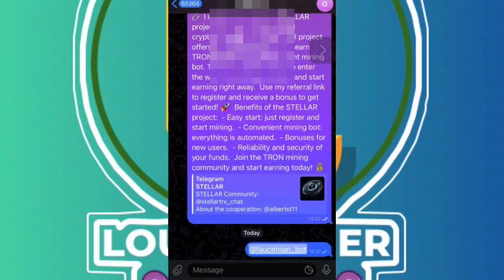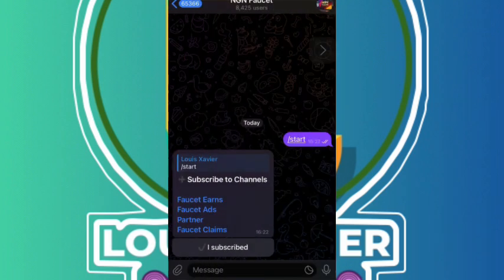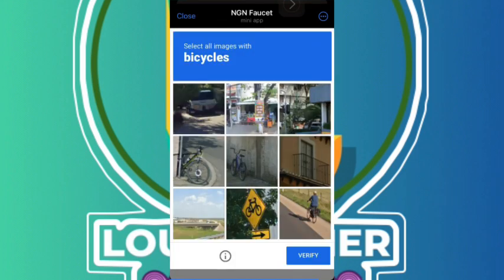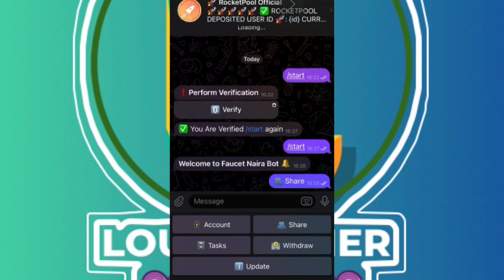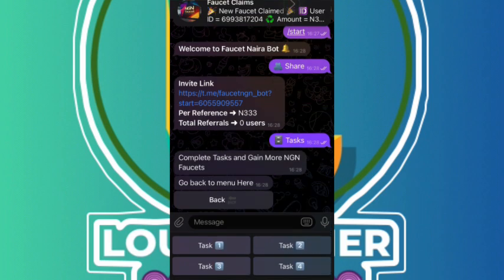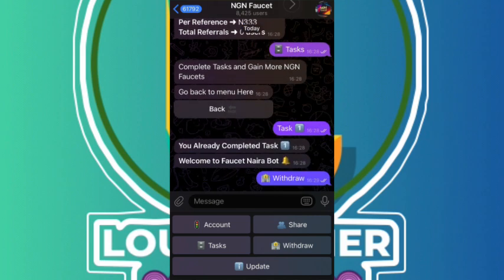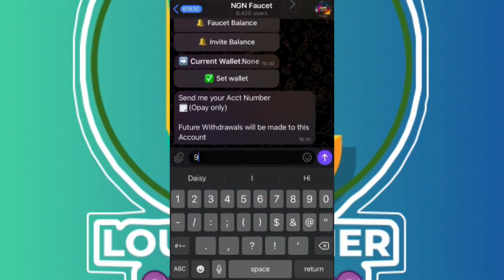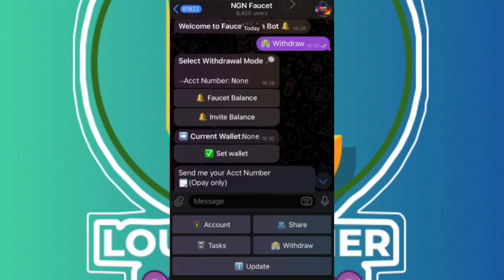Free Money in Nigeria, every 24 hours. Make Free Money In Nigeria 2024- How to make money online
I want to share a Telegram bot that I've come across, which offer free daily money without requiring any work or investment. The bot supposedly pays directly to your bank account.

Searches : How to make money online in Nigeria,
How to make money online in Nigeria,
Freelancing,
Apps that pays you Real money in Nigeria,
Apps that pay money to play games,
Apps that pay money for walking,
Apps that pay money daily,
Apps that pay money instantly,
Apps that pays you to watch ads,
Website that pays for watching videos,
Website that pays real Money,
Surveys apps to make money 2022,
Survey apps to make money in malayalam,